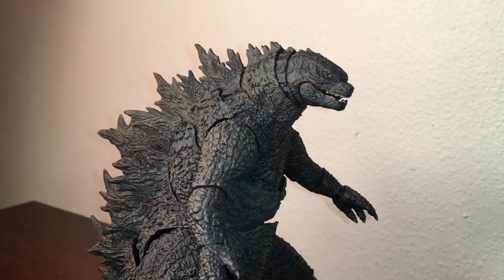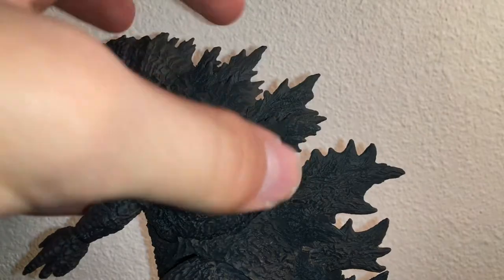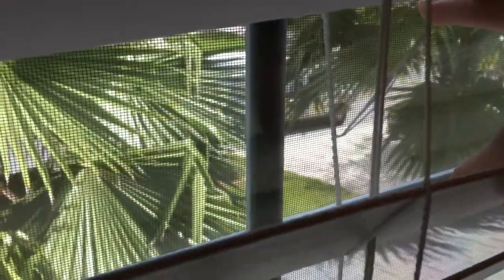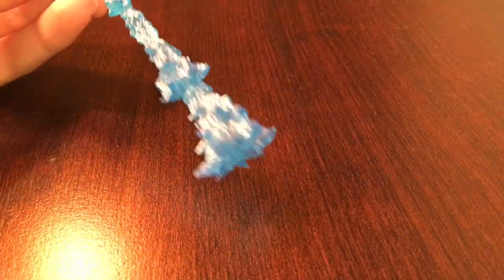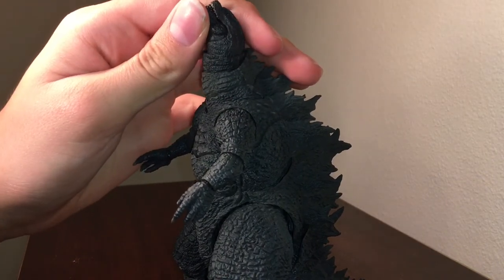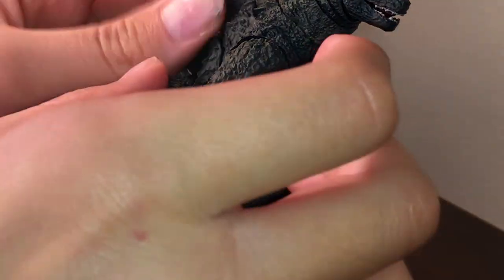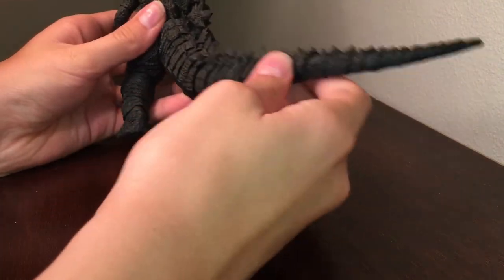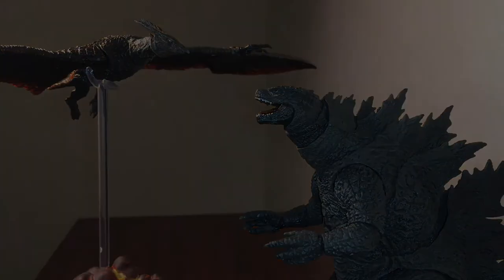S.H Monsterarts Godzilla 2019 review | 400 subscriber special! (HD)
Hey guys sorry for the re-upload but I really want this video to be in HD so here’s the third copy XD